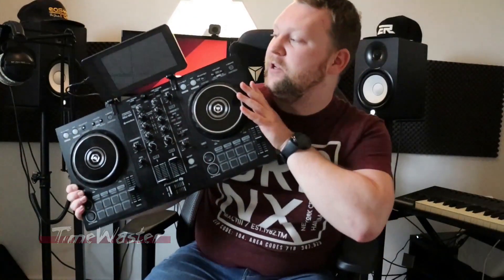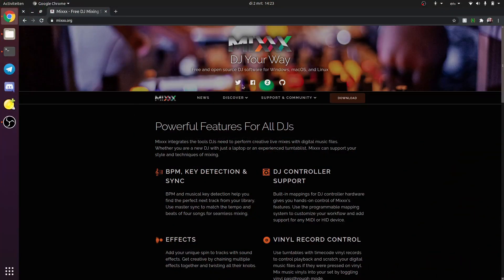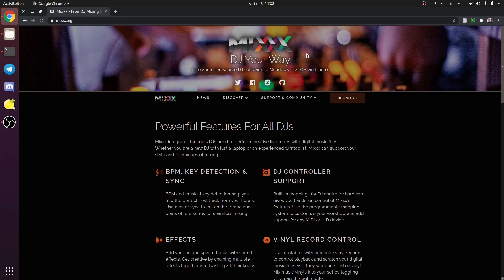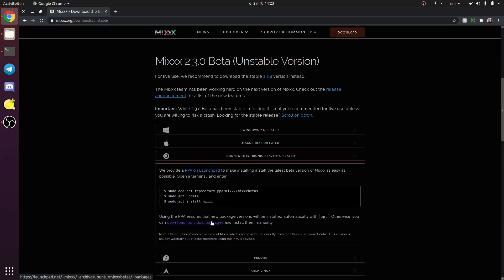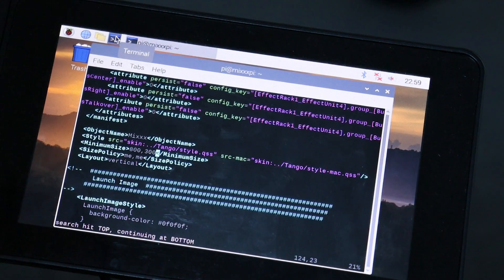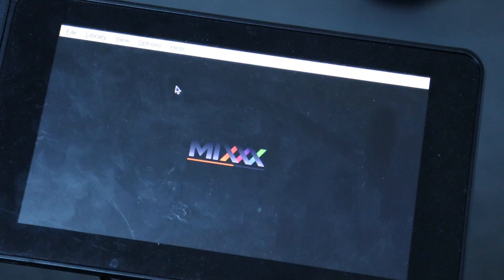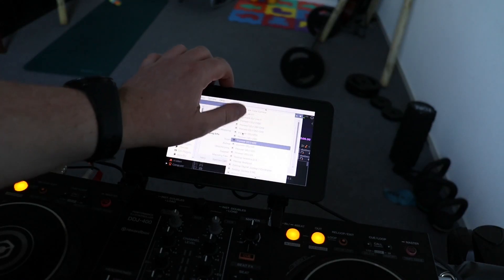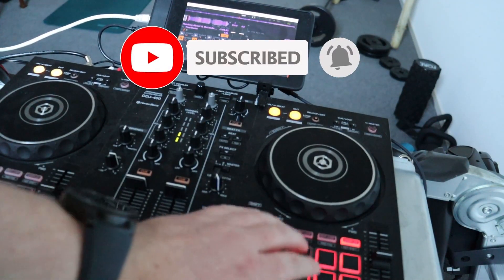How to turn your Pioneer DJ Controller into a standalone?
Checkout my new skin, which goes very well with this project!

Hi! In this video I will show what I have used to build my Pioneer DDJ-400 standalone controller. It requires some fiddling, but renders you with a wallet-friendly standalone solution without the need to bring a laptop anymore. As we're on a Linux system, we can't use Pioneer's proprietary software, rekordbox. Luckily for us, the latest Mixxx beta has a built-in mapping for the DDJ-400!

DJTechTools did an article on my build too!

Video timestamps:
0:00 Intro
0:20 Overview
0:36 Parts
0:56 Installation
1:52 Skin
2:31 Controller Preferences
3:00 Enjoy!
3:10 Outro

Links:
Mixxx

fayaaz made a script to generate a Raspberry OS Image with Mixxx, check it out: